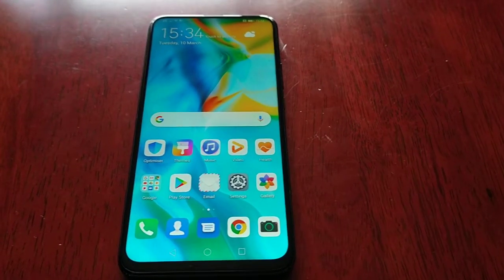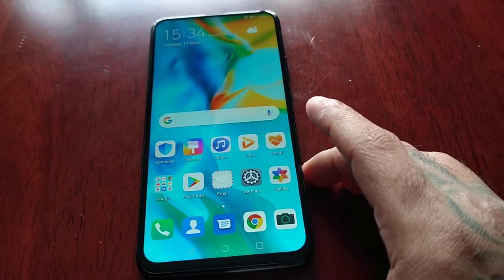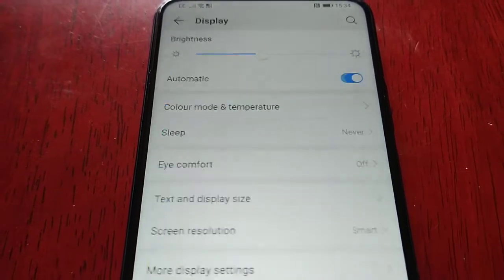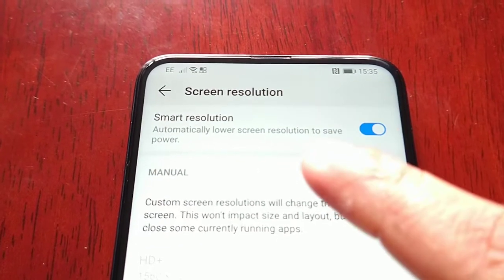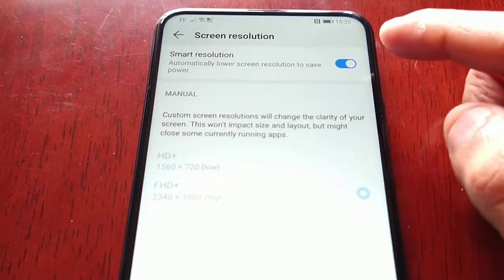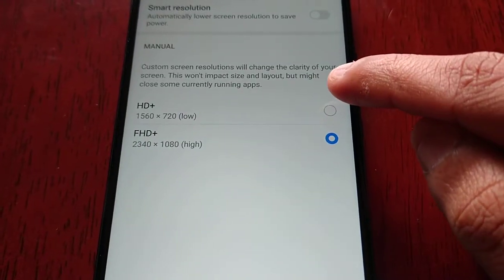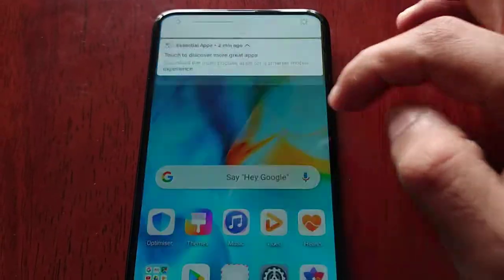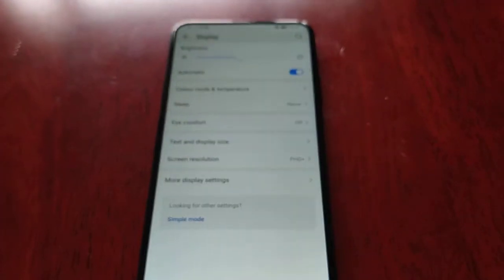Huawei P Smart Z How To Change Screen Resolution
This is my video showing how to change the screen resolution on the Huawei P Smart Z The resolution can be changed from 1080P Full HD To 720P HD